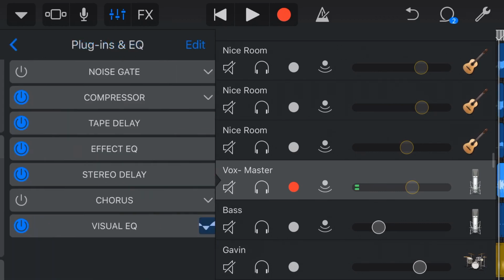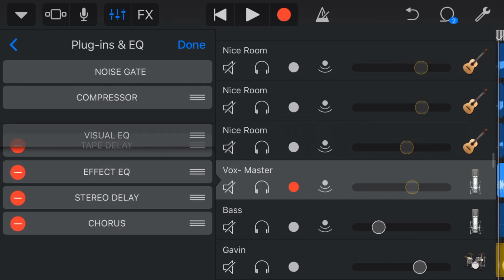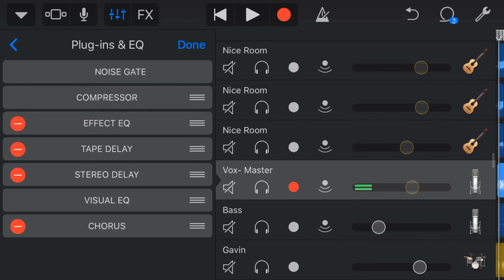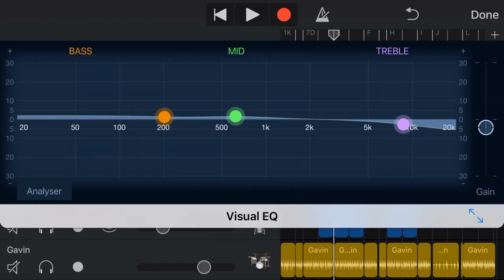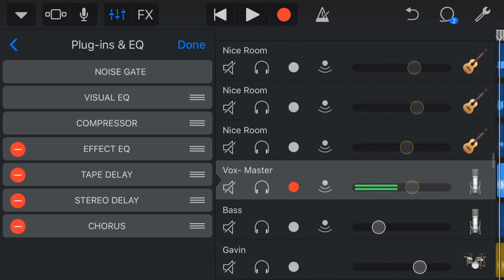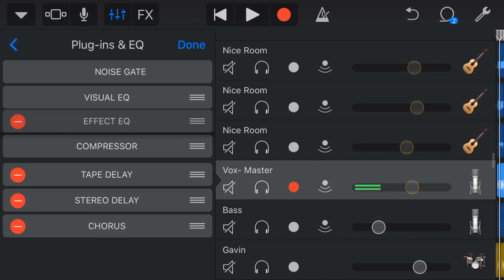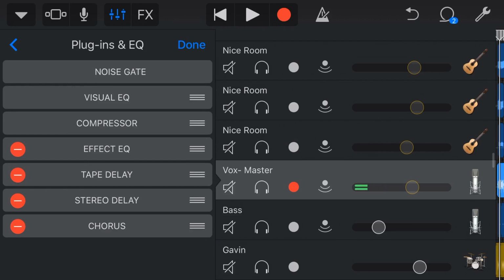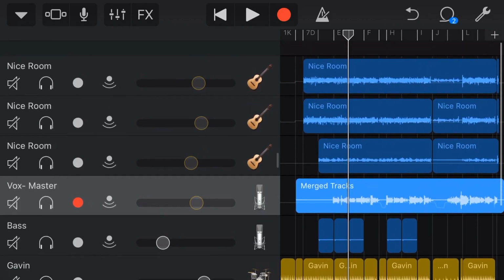How to change the ORDER of plugins in GarageBand iOS (iPad/iPhone)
How to change the order of plugins and effects in GarageBand iPad or GarageBand iPhone. In this video, I show you how and let you know why you might want to change the order of your effects to get a different sound.